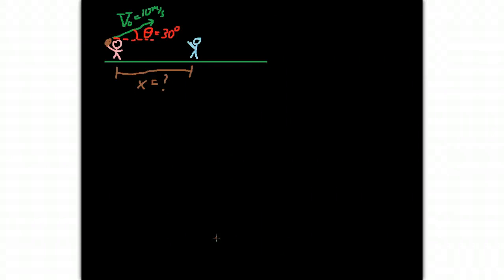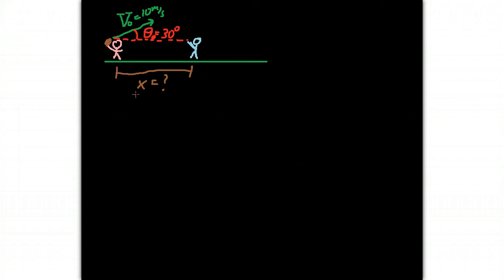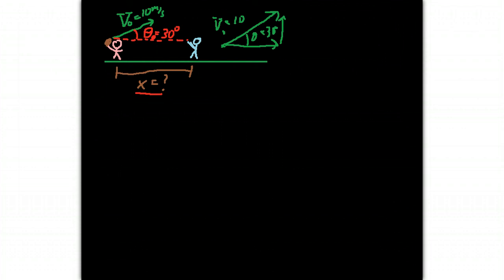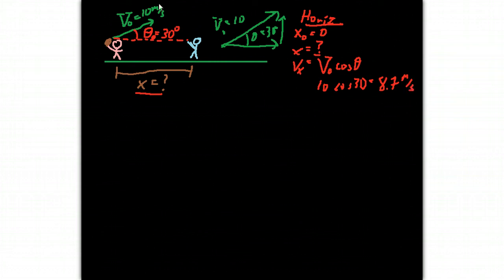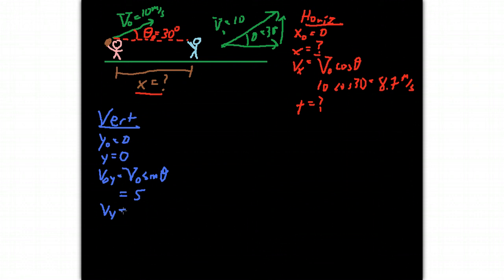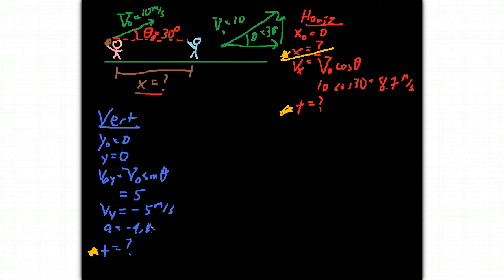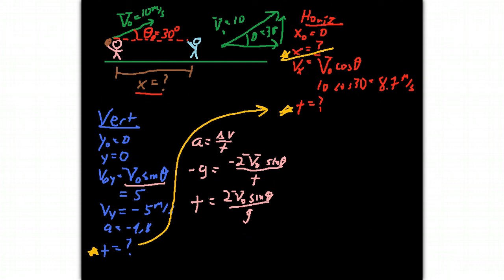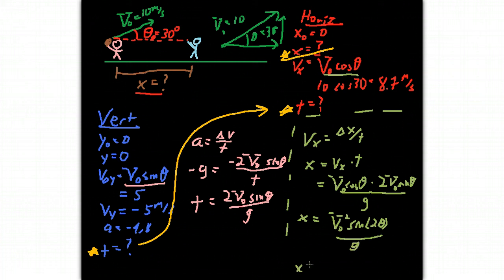Projectile 4 -- Range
Projectiles at angles